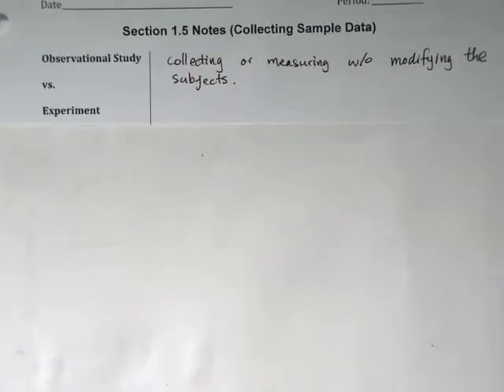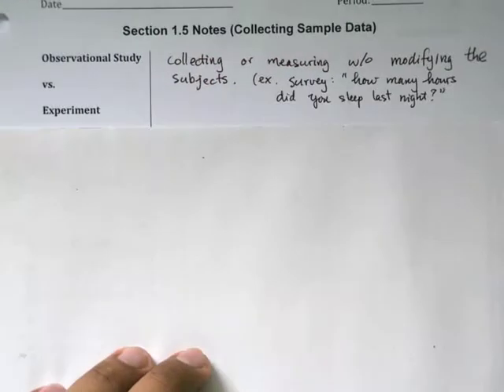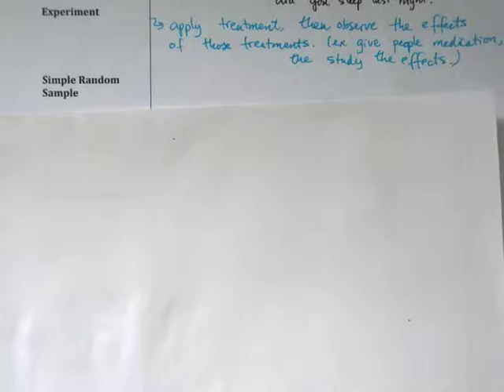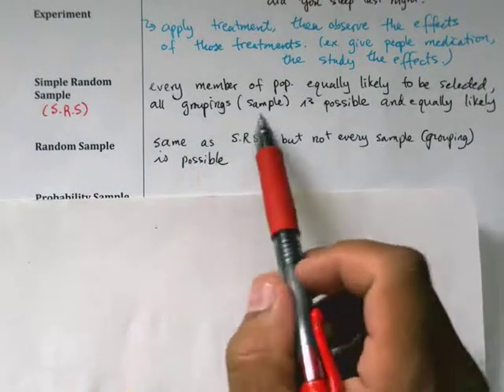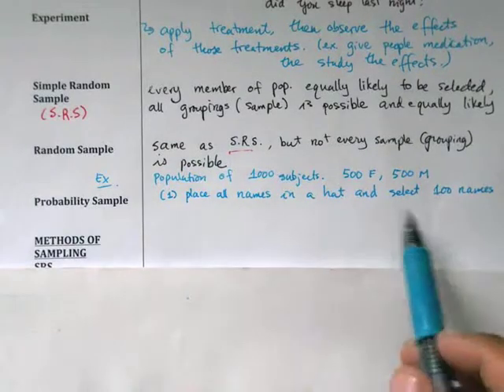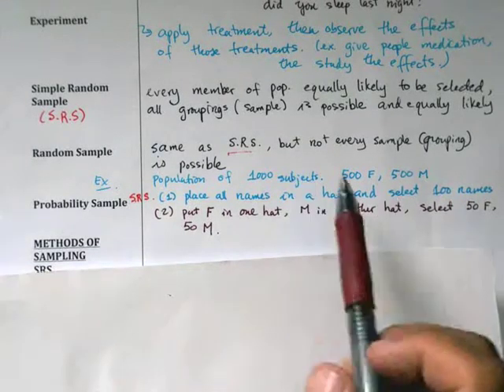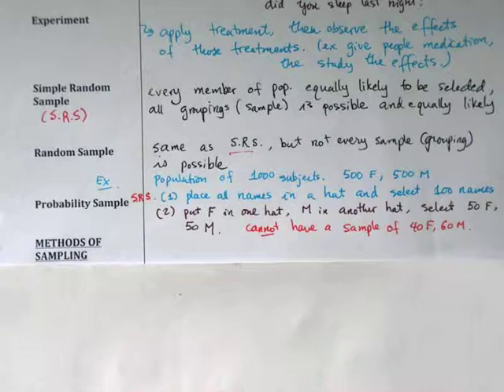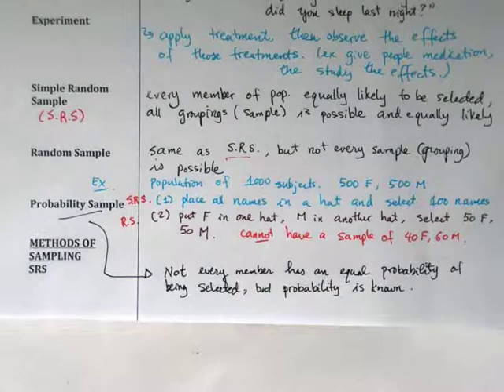1 5 SRS, Random, Study vs Experiment